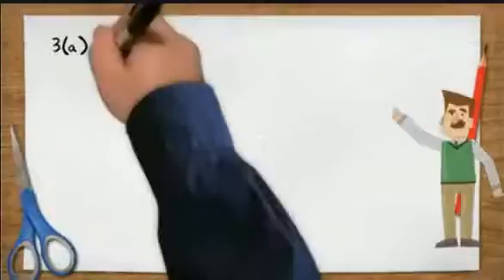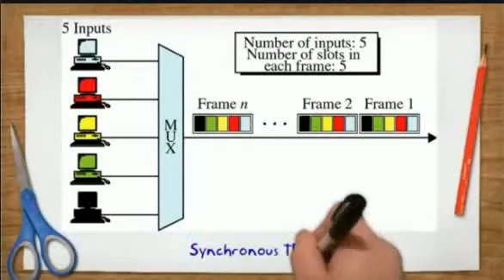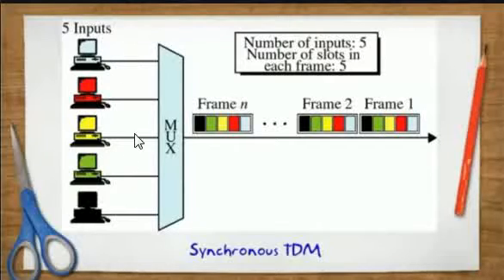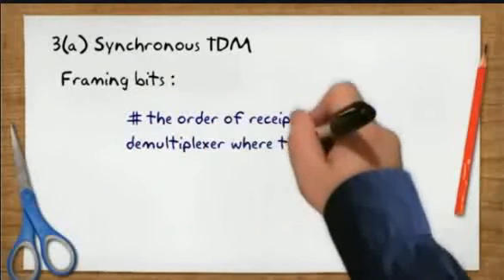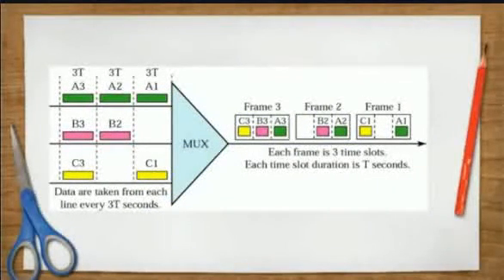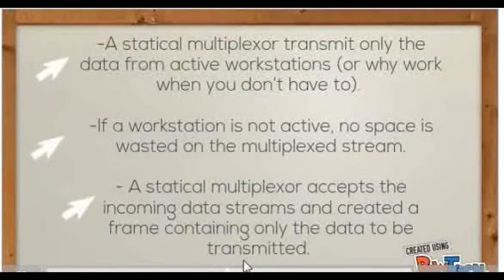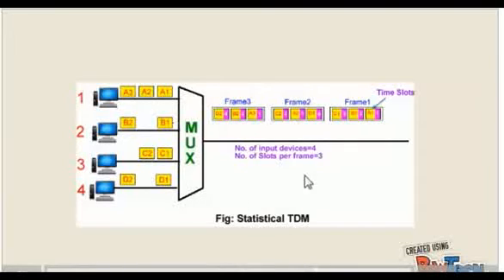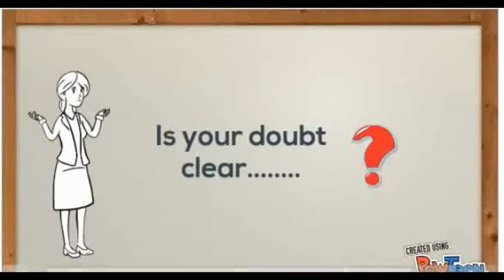Synchronous and statistical TDM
KumKum sharma student of Marwadi University has submitted this video for active learning assignment in the subject of Data Communication and Networking.